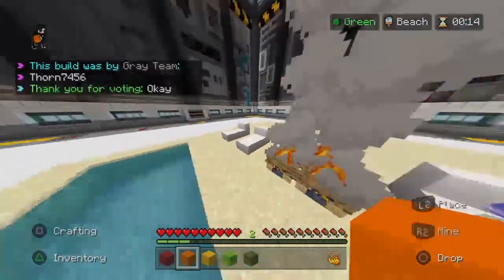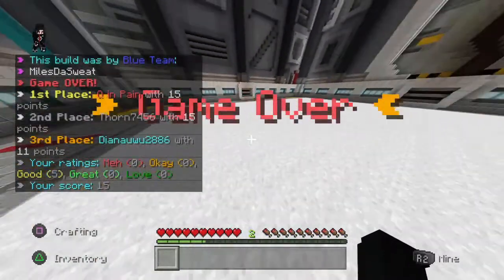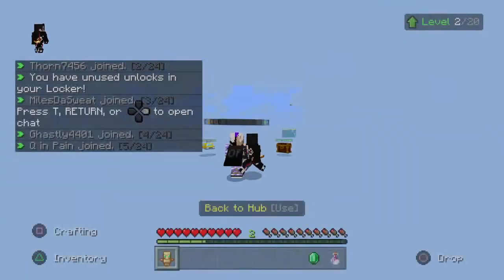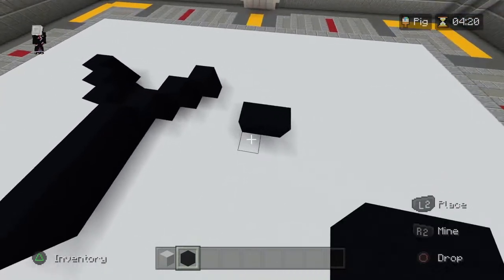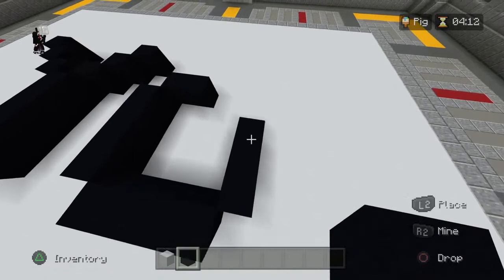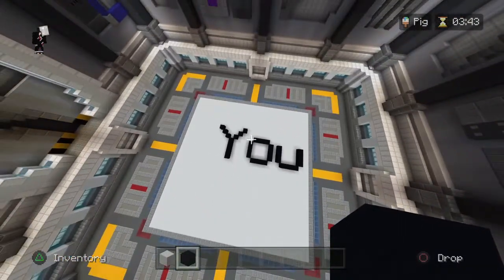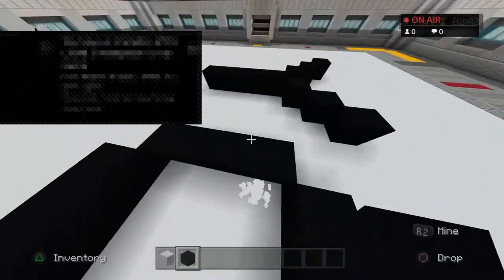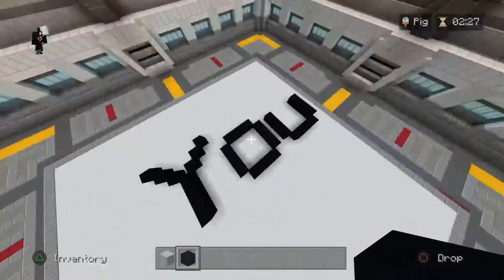RL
I play Rainbow and Modern warfare and other games with friends